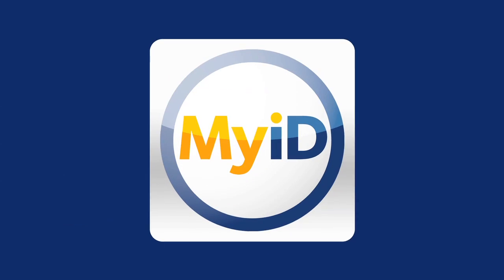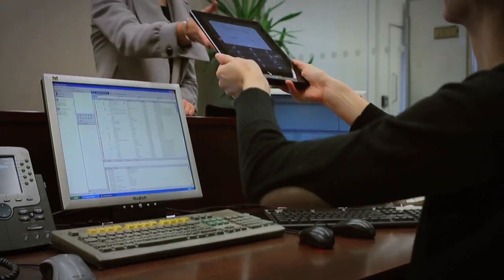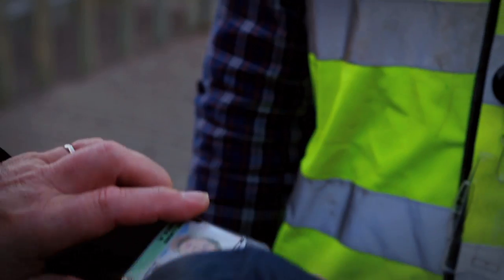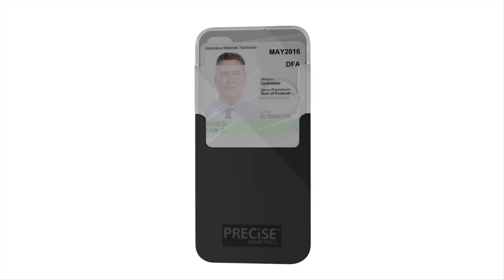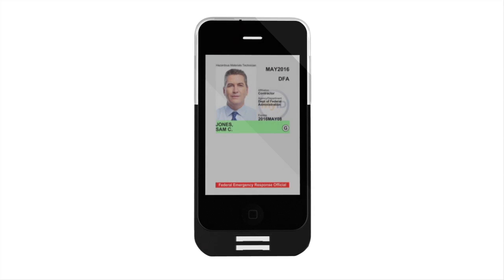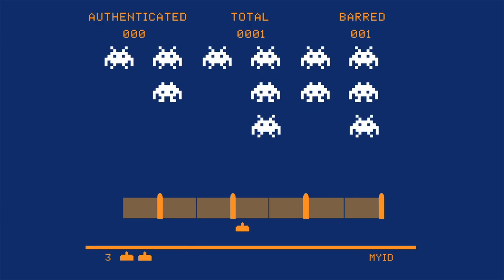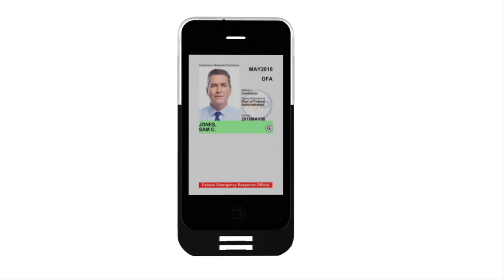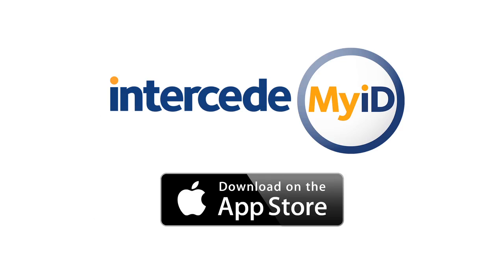MyID CardChecker app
Find out more about the MyID CardChecker app for smartphones. for more information.